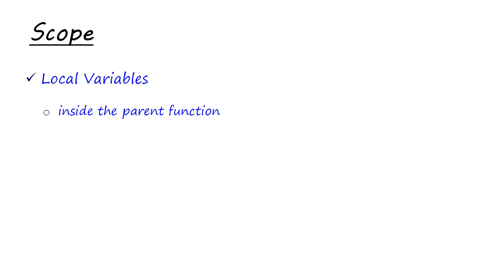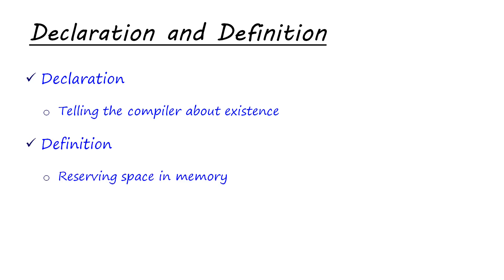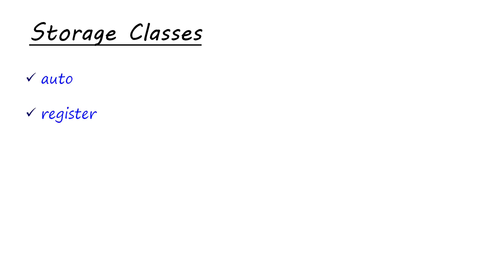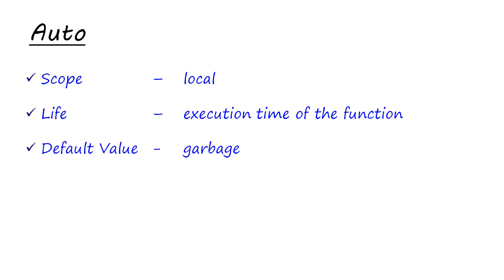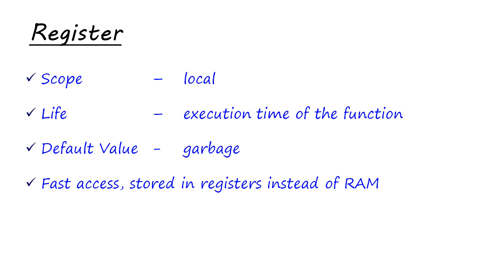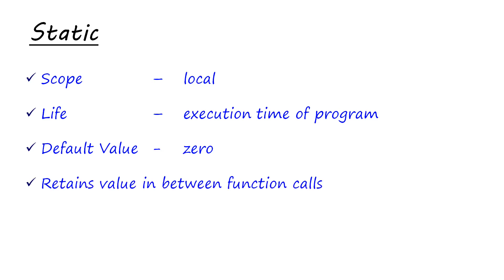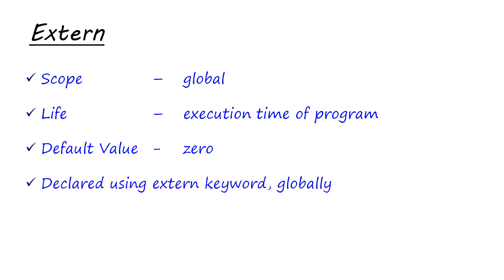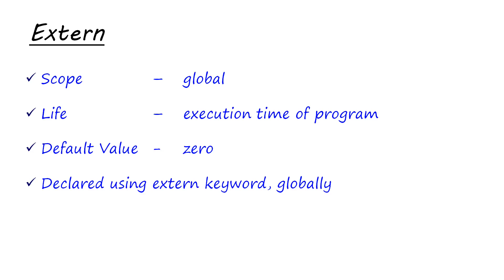CPP:10- Storage Classes in C++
For the entire playlist, click on-